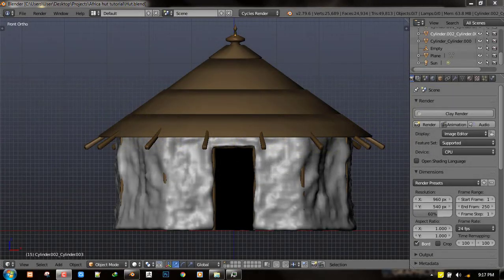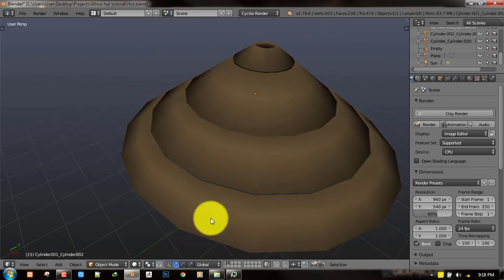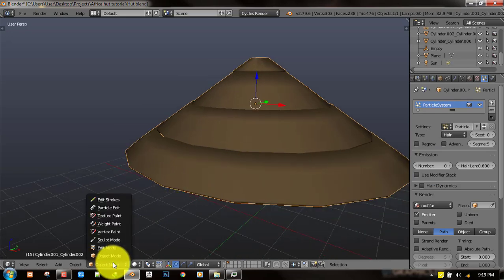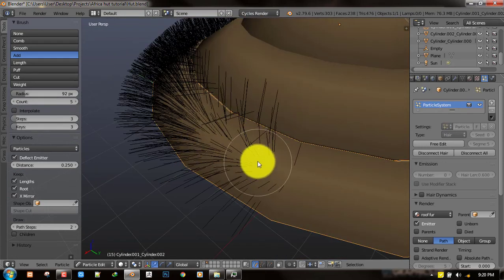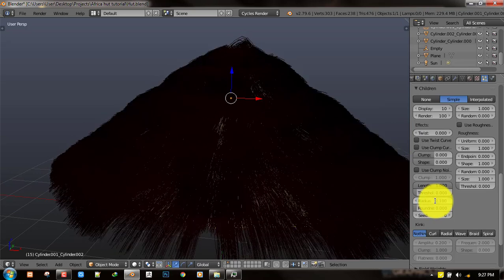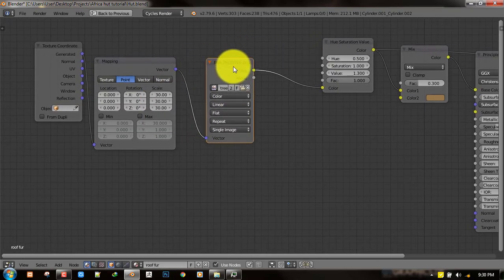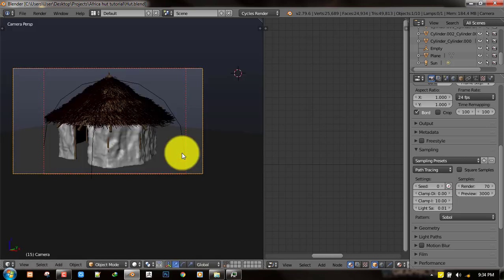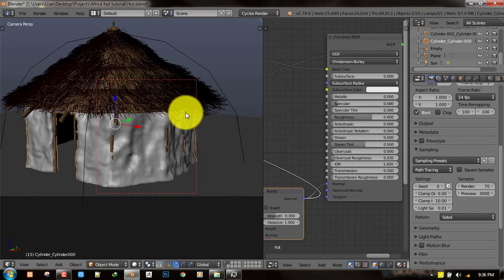CREATING AN AFRICAN HUT IN BLENDER (PART 3) ROOF!!!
this is a part series , which we will be modelling, texturing, shading and rendering using Blender